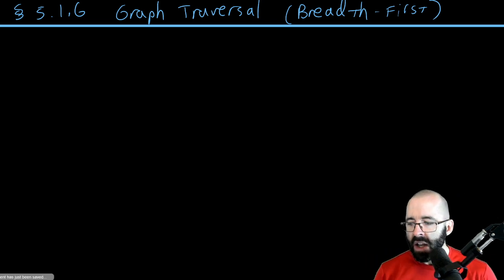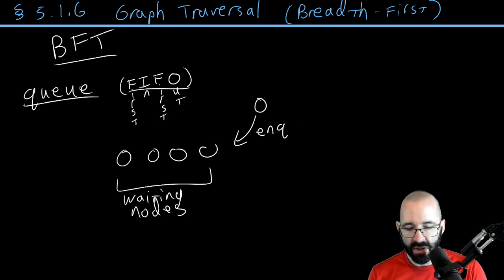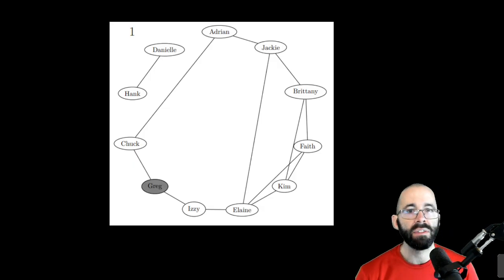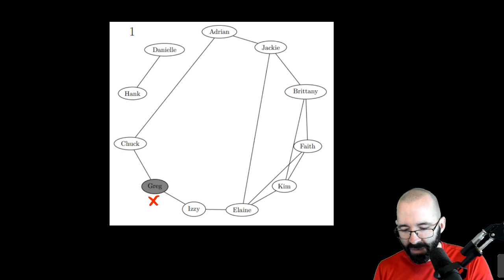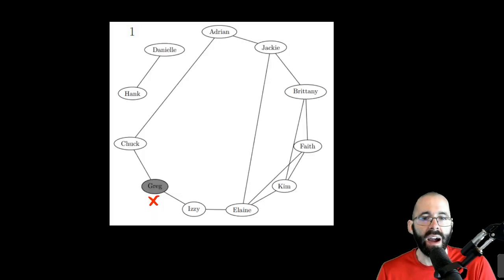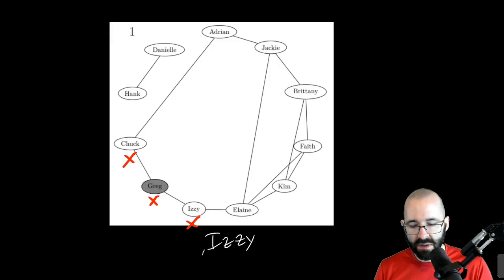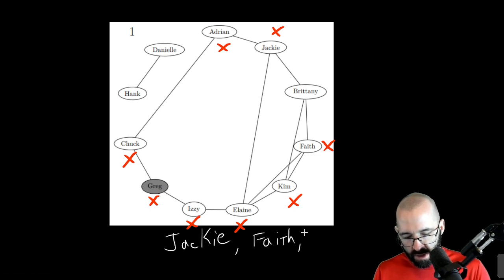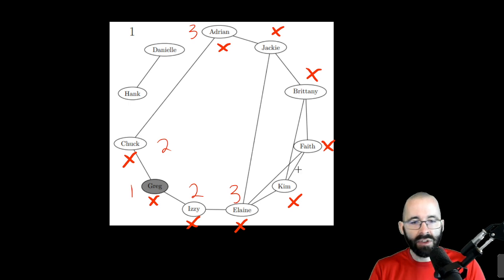5.1.6 Graph Traversal (Breadth-first)